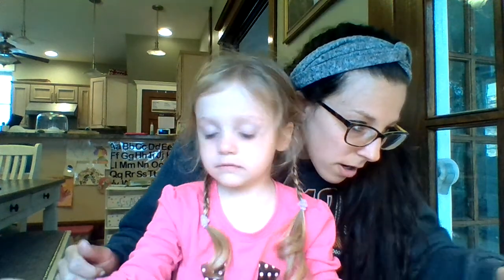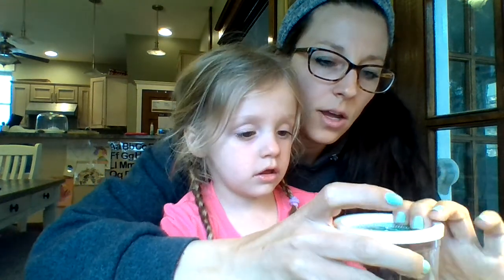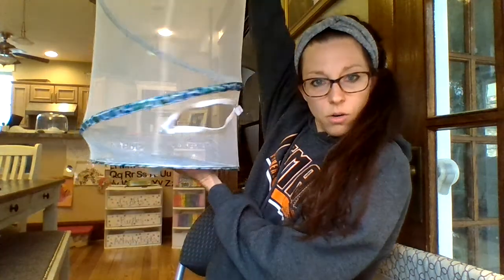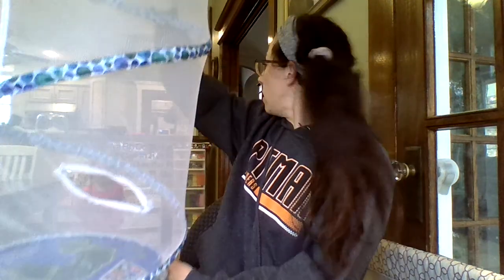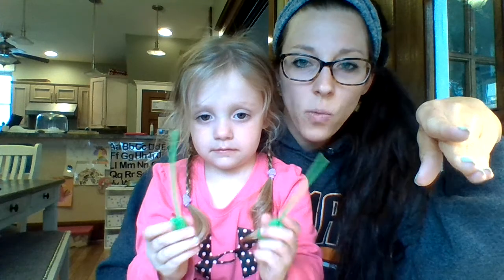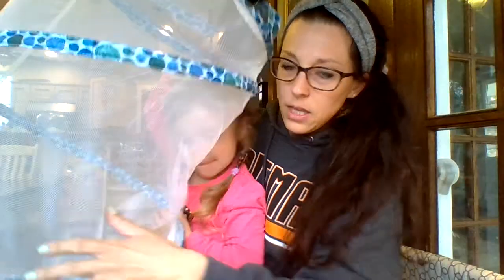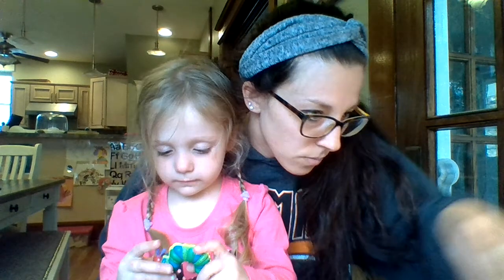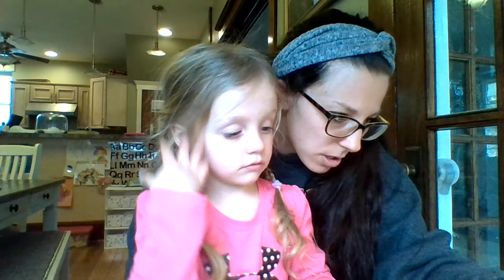Welcome Caterpillars l 4-21-20 l Day 1